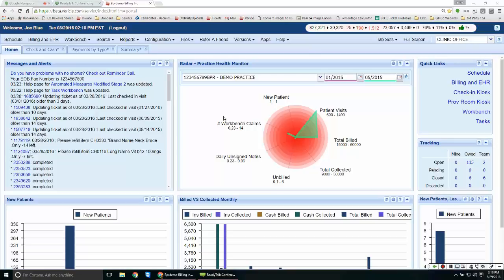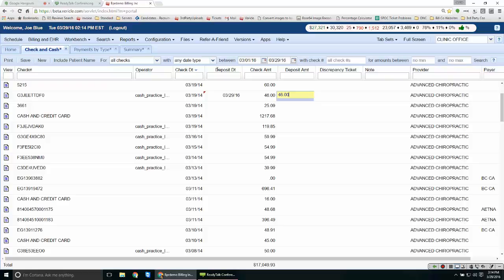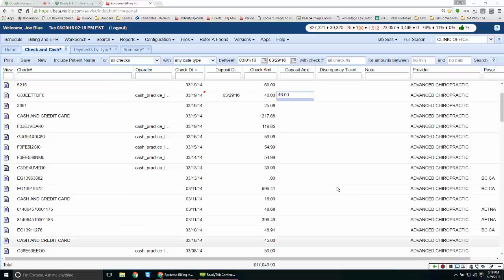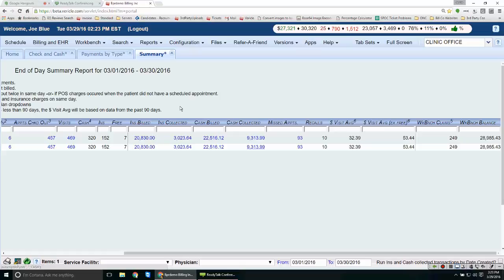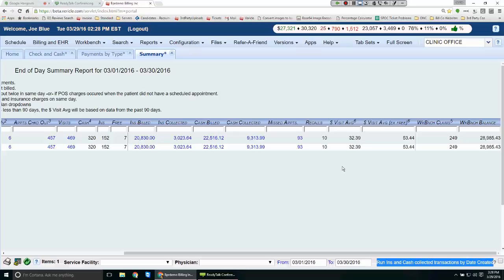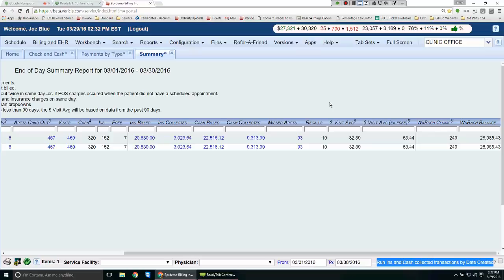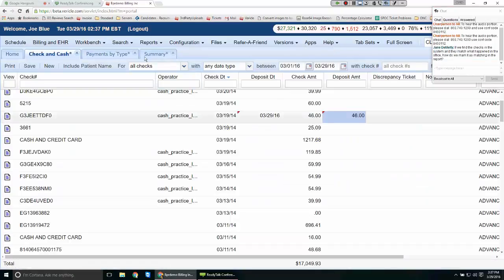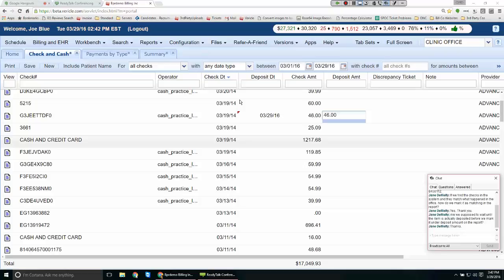End of Day Reconciliation Genesis - Genesis Chiropractic Software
Do you reconcile your collections daily?